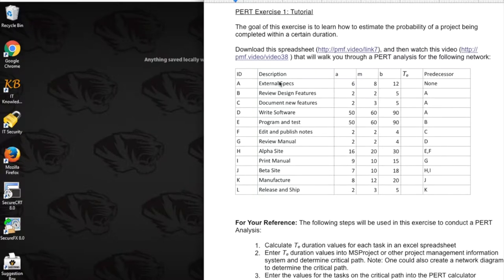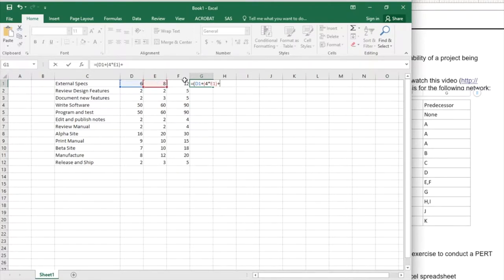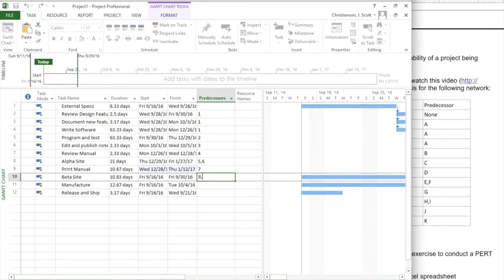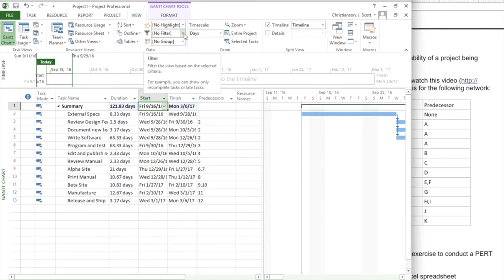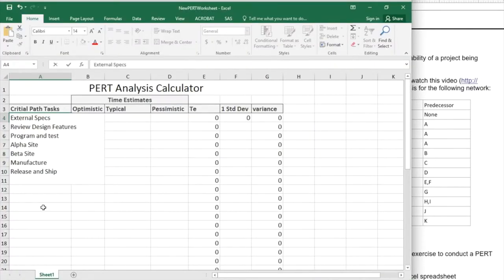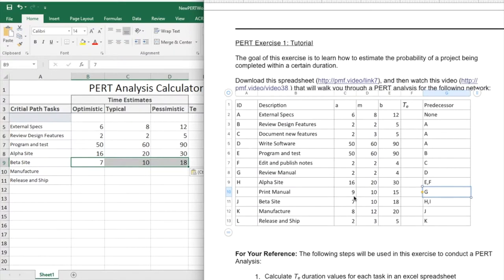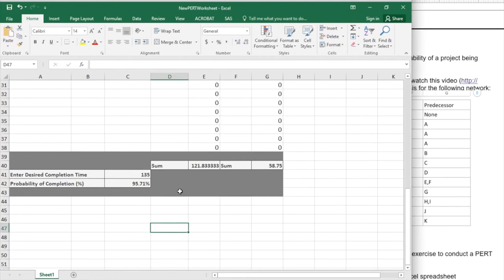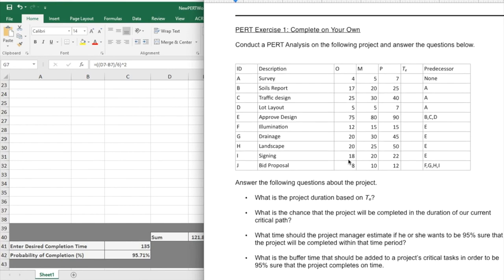Calculating Variance and Probability of Project Completion using PERT, Exercise Walk-through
The goal of this exercise is to learn how to estimate the probability of a project being completed within a certain duration. This video that will walk you through a PERT analysis for the simple project.

Download this pdf for the data used in this exercise so you can follow along Another exercise (and the answers) are also provided for you to practice.

Also download this spreadsheet before watching the video.

This video assumes that you have a basic understanding of PERT Analysis.